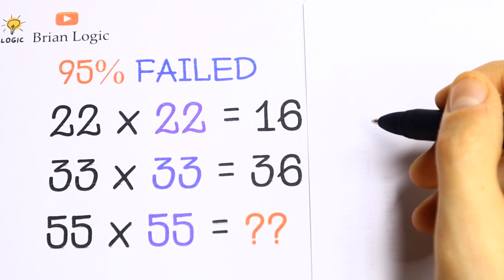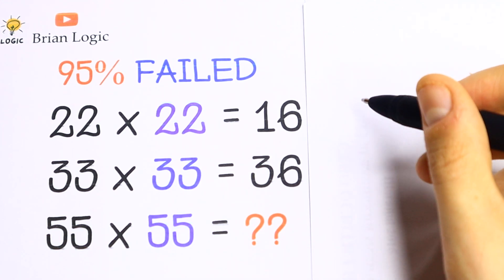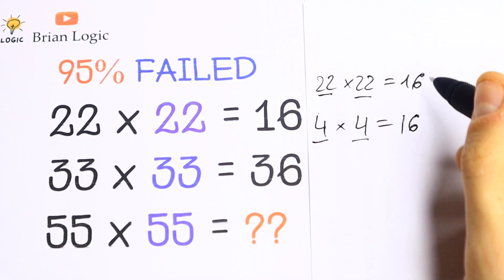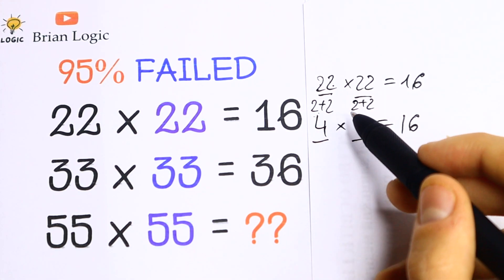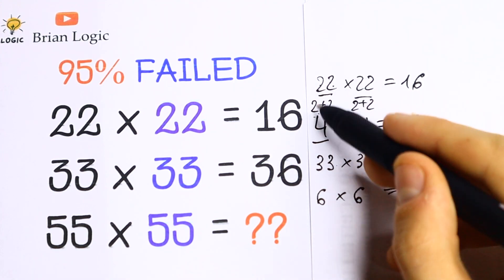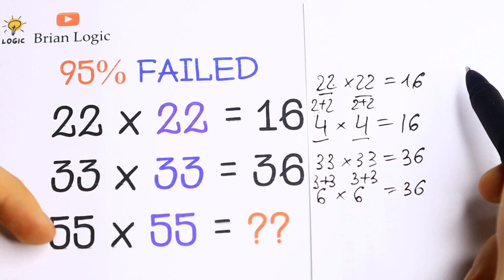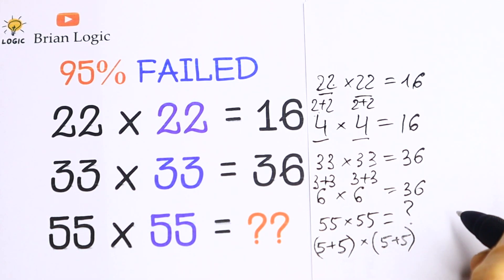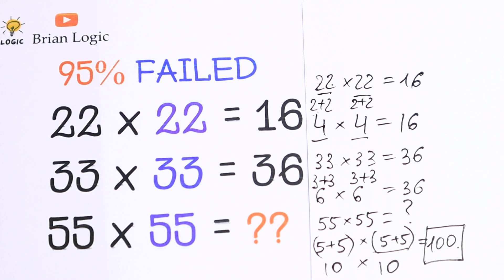A Nice Brain Test 🔥 | Can You Solve This IQ Question?